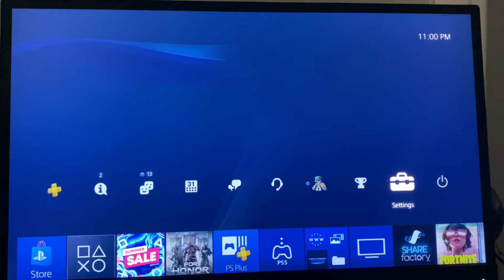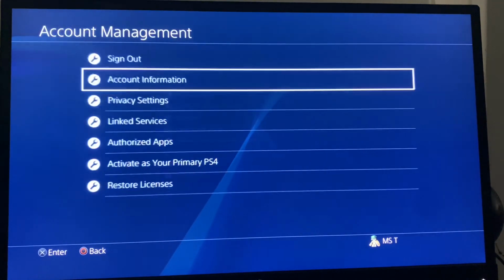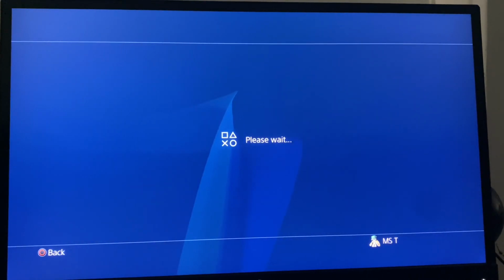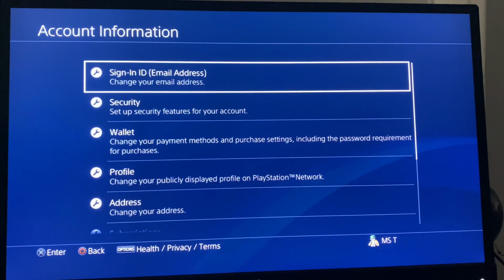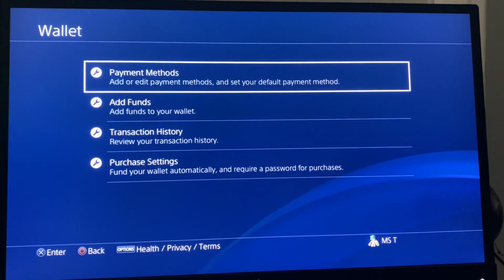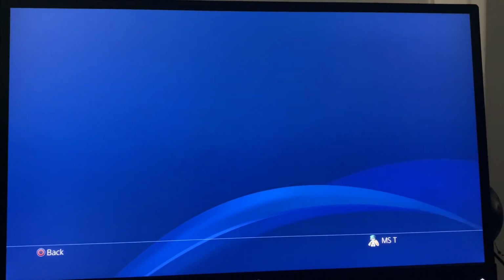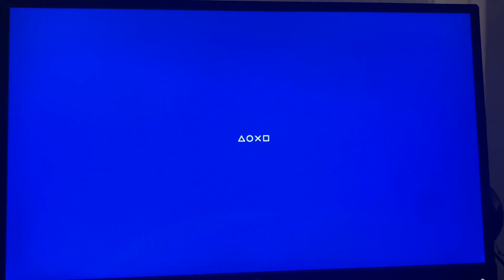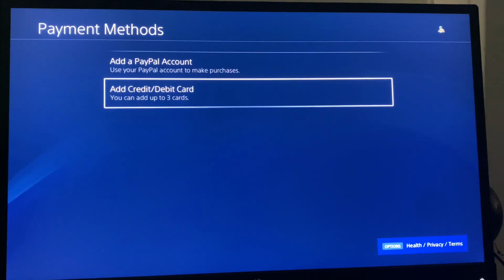PS4 How To Fix E-8210604a Error Code (No More Payment Issues / 2023!)